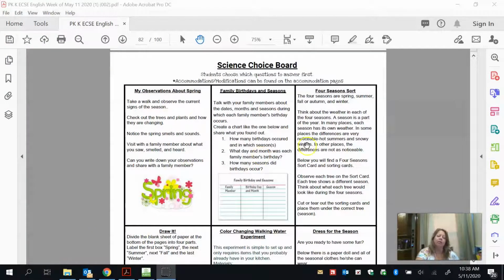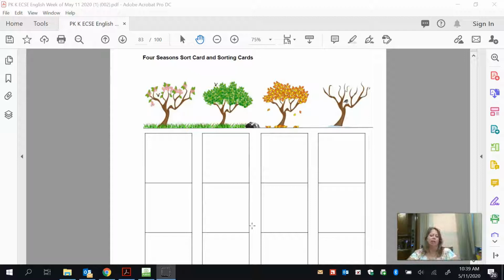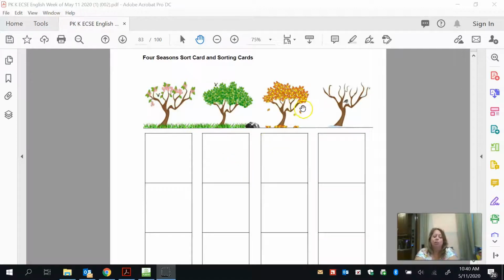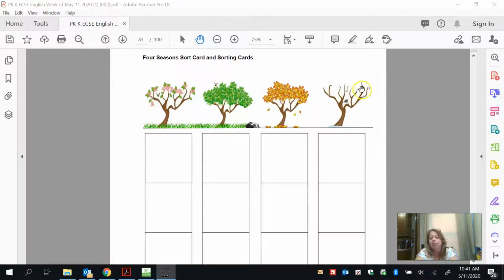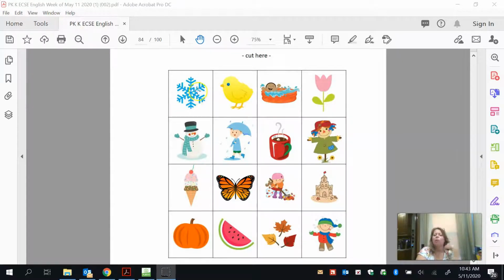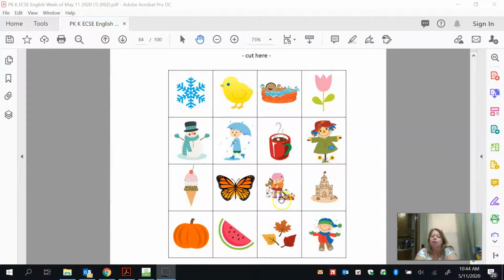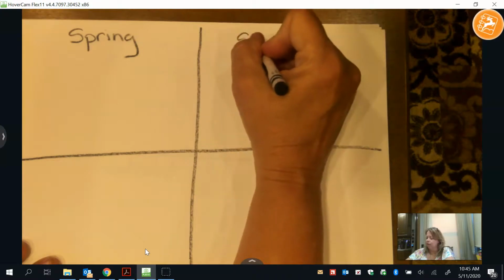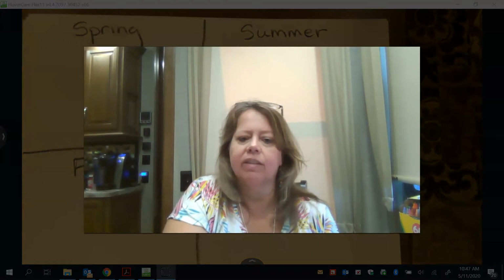Week 8 Science